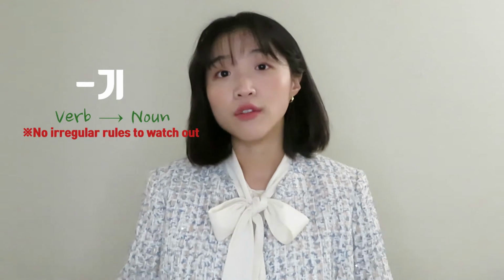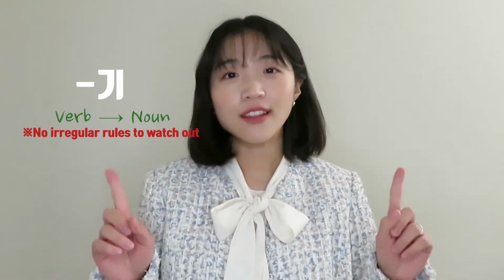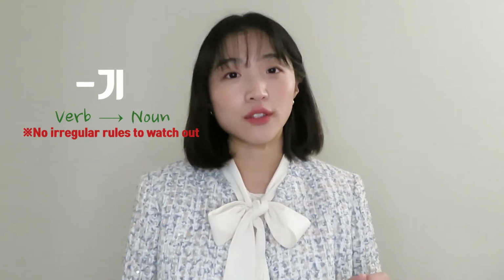Did you make a list of things do to on Christmas? Make one with me in Korean! x) [Nominalizer -기]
Hey guys!
First of all, MERRY CHRISTMAS to you all!!
Today's video covers how to make a list in Korean by using Nominalizer -기.
It's often used when you are turning verbs into nouns to create a to-do list.
I made of list of things that I will do on the day of Christmas. What are you planning on doing this Christmas? :)